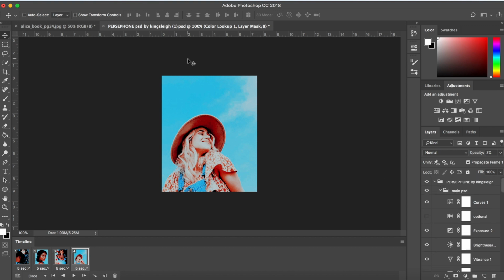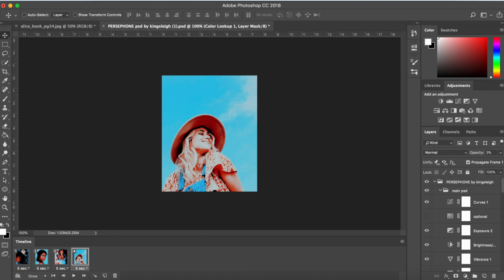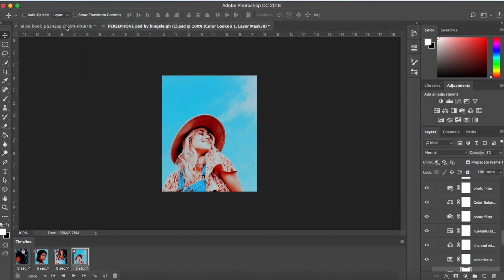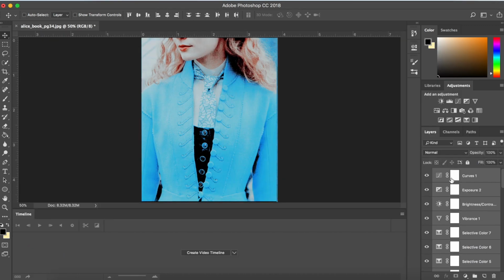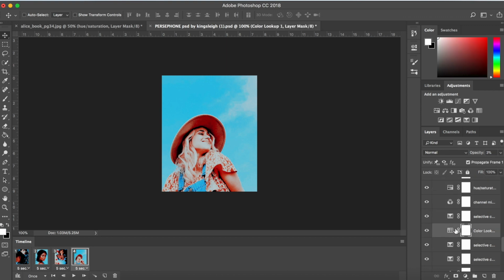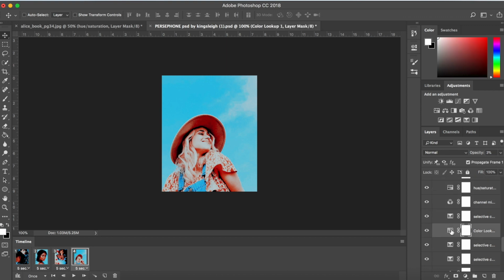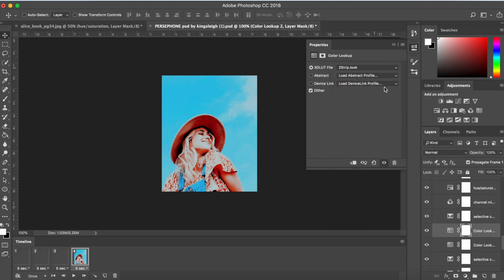PSD help! (FAQ's about issues w/rp psds on tumblr!)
this is not for this channel really, but it felt weird posting it on my personal channel, so here it is.  This is mainly to help out people with issues dragging the psd content I create on tumblr, for the rpc!  :)